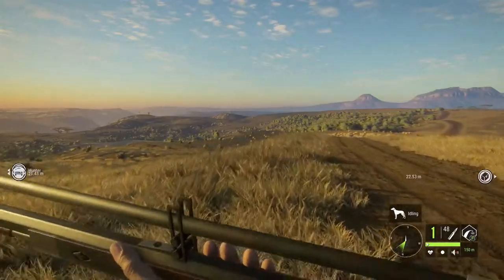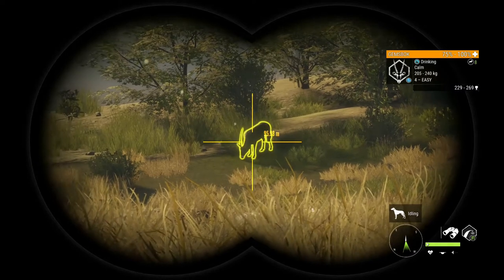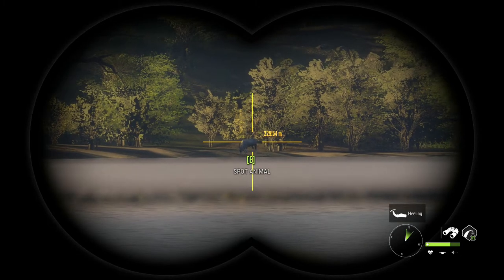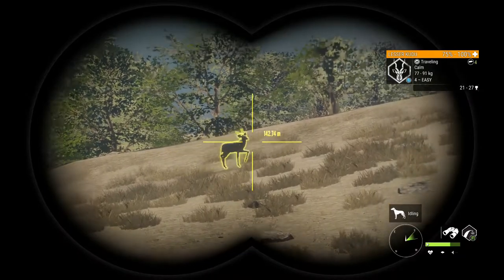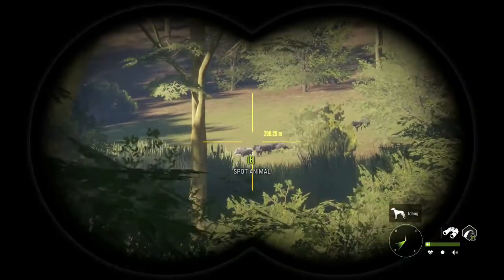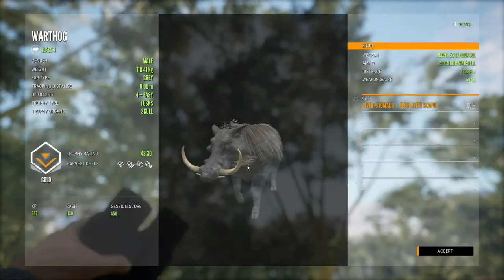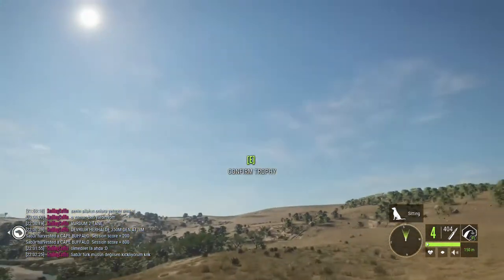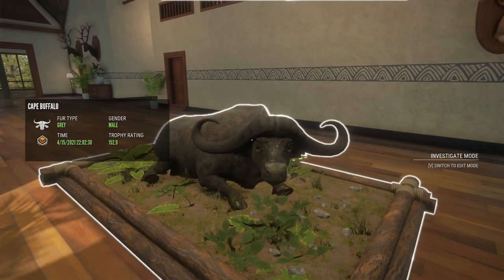HUGE Diamond in Africa with Muzzleloader! | Call of the Wild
An exciting one today! We take the 50. cal Muzzleloader to Vurhonga Savanna for the first time ever to take on some of the worlds biggest and most dangerous game! Buffalo, Lion, Gemsbok and more! Oh, did I mention Buffalo? DIAMOND Buffalo? That's right! Huge, exciting surprise Cape Buffalo in this weeks episode of theHunter: Call of the Wild!